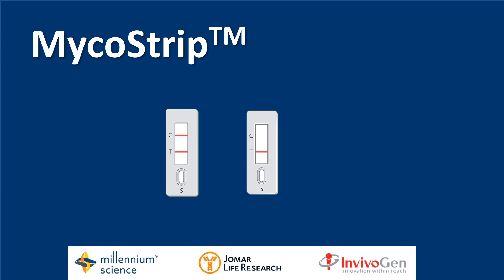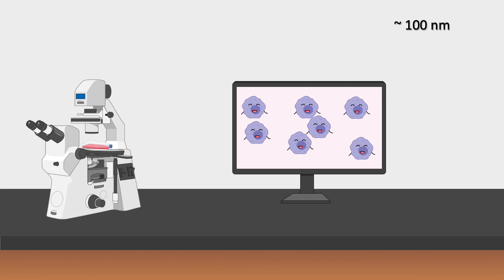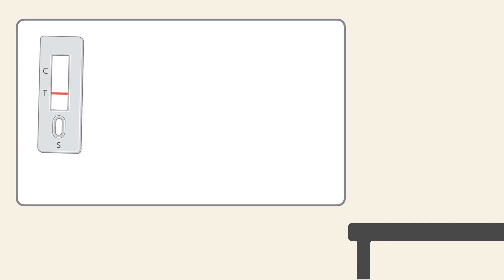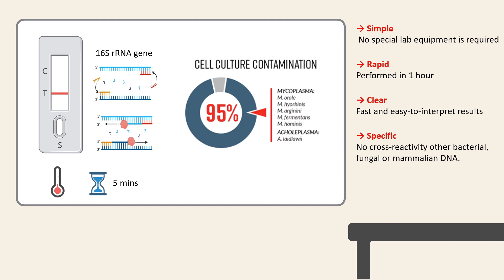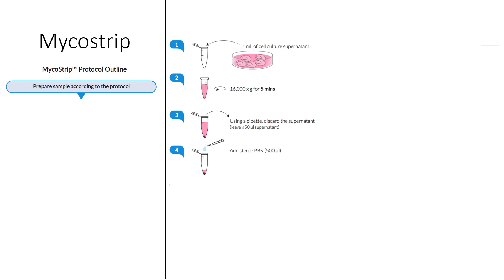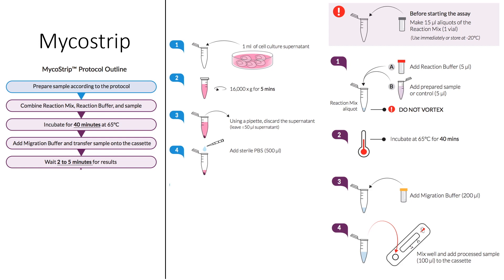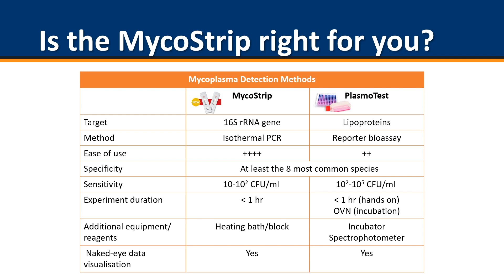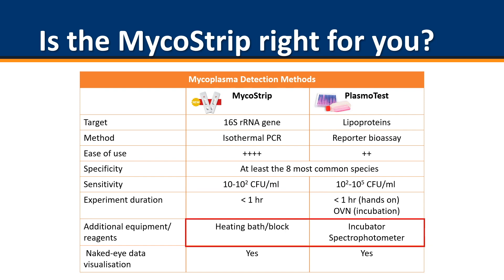Mycostrip | Mycoplasma detection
InvivoGen's MycoStrip™ offers a new method for the detection of mycoplasma in cell culture, allowing you to combat the contamination.

MycoStrip™ is a simple test that requires no special lab equipment, and provides clear results, with no false positives.